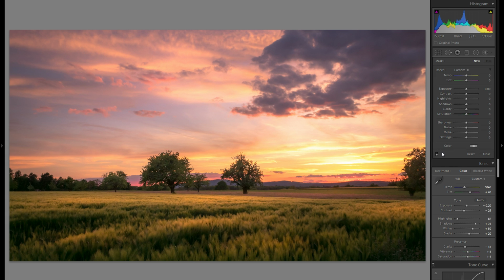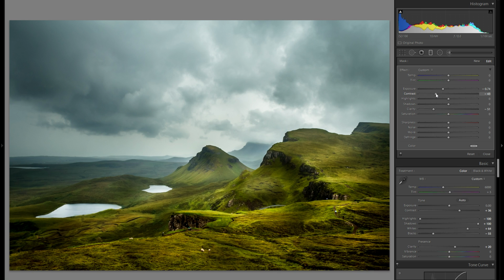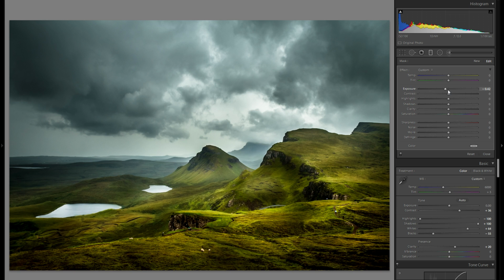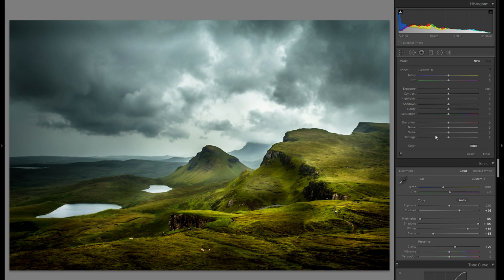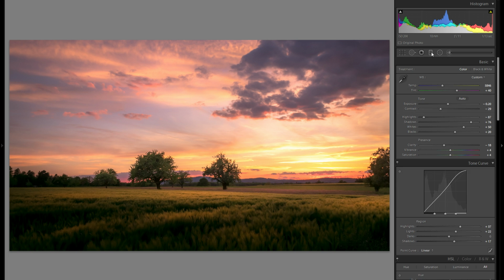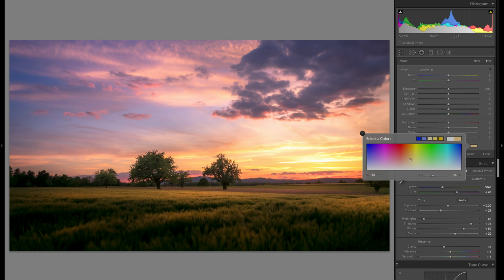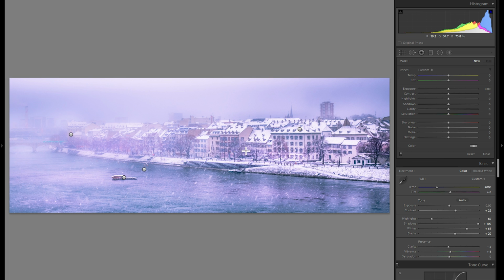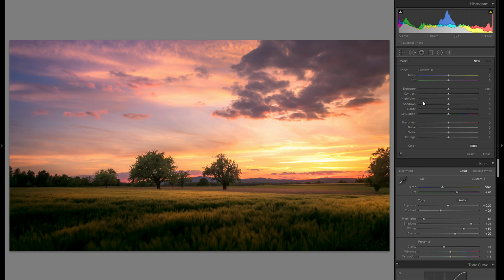Lightroom Graduated Filter Tutorial - 5 Ways to Increase Dynamic and Interest in Your Photos!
5 Tips and Tricks to increase the quality of your photos using the Graduated Filter in Lightroom - Detailed tutorial step by step explained!